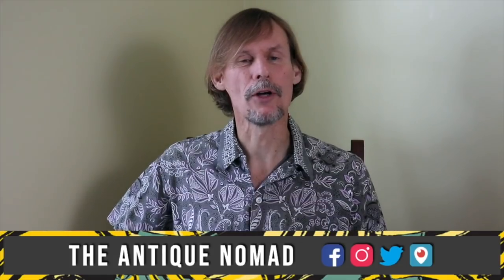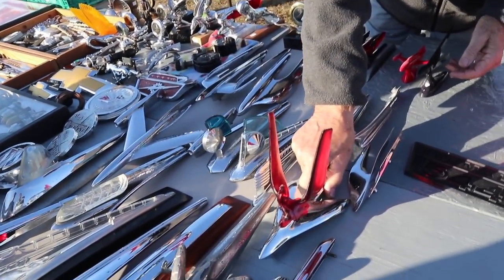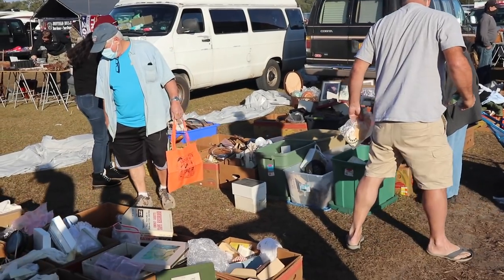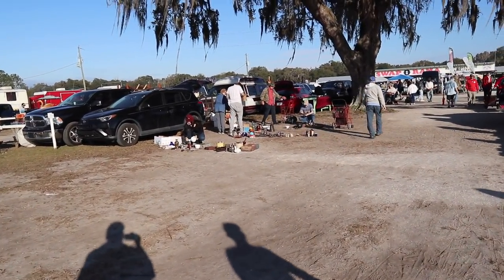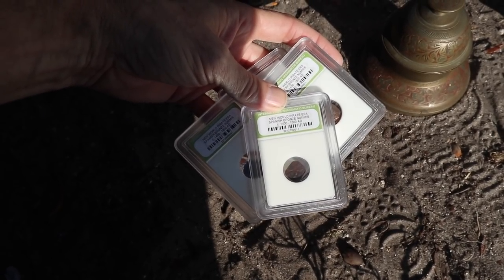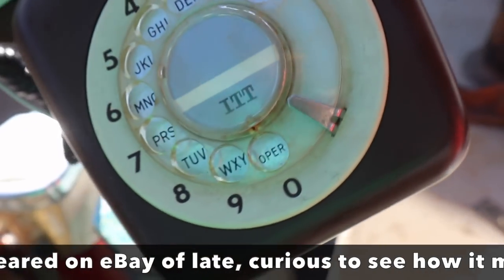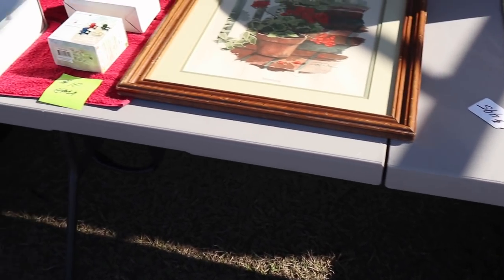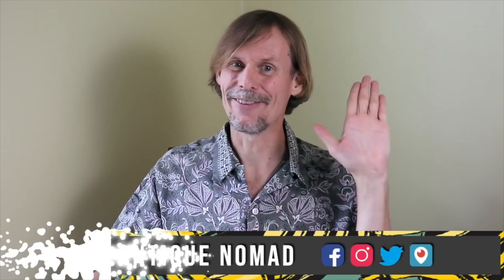SHOP WITH US! | YOUTUBE ANTIQUE RESELLERS | FLEA MARKET MEETUP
HUGE MONDAY SWAP MEET | CHAPTER TWO VINTAGE SHOP ALONG

Florida’s Webster flea market is a vast and varied treasure trove! Hundreds of dealers congregate here on Mondays, with everything from box lot digs to sparkling signed showcases of jewelry.

One YouTuber and her husband recently moved to the area from St. Pete…so I get to meet Alex and Aaron of @chaptertwovintageco! Shopping a swap meet means finding similar interests right away, and we amuse ourselves with how many things we notice, pick up (and even film!) in common. (Check out their video of our shopping trip!)

We learn about hood ornaments from a willing teacher, whose booth displays vintage/new old stock classic and custom ordered originals from those great 1950s American cars! There’s lots of other highlights as we dig through the dust (literally) to discover Victorian cast iron, Spanish pirate coins and a dragon handled mug from 1910.

Between us, we manage to spend more time and money than we expected at Webster…and it was great! Keeping stock fresh during show season (especially right now) is exceptionally important.

We really only cover the bulk of the outdoor dealers in this video…there’s more in the sheds and barns to bring us back to this massive market for a follow-up (see our next video).